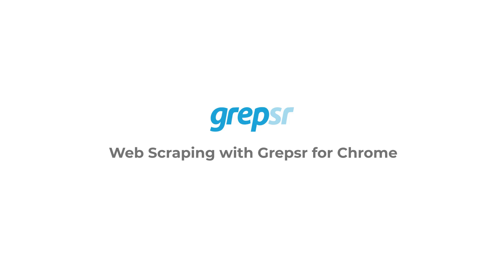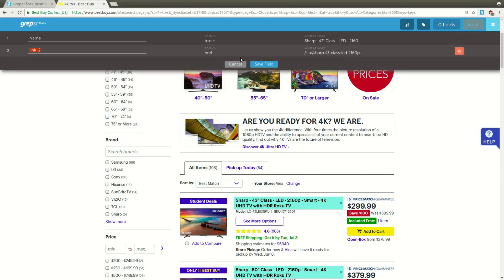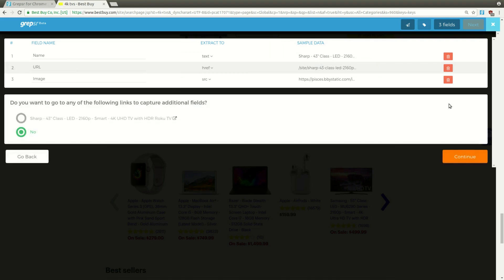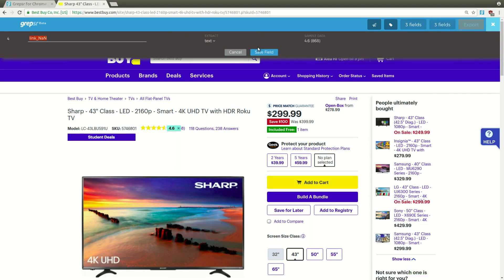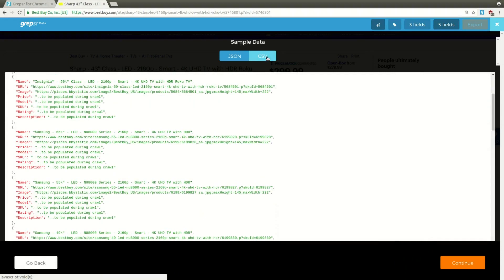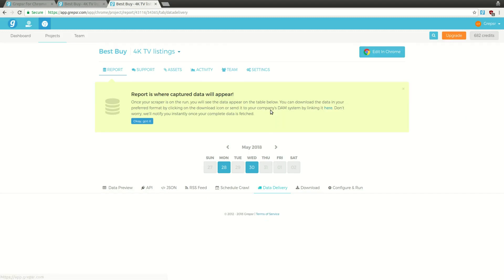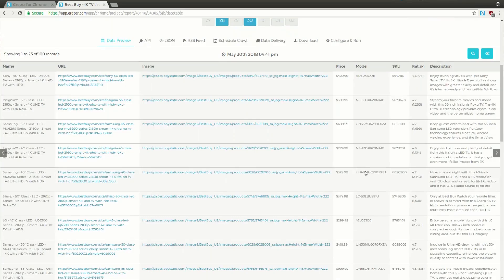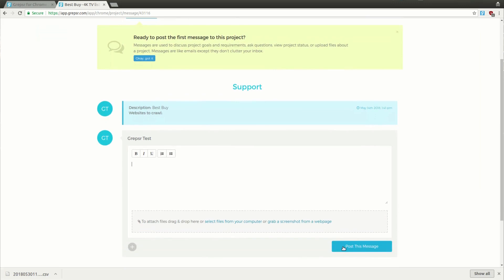Web Scraping with Grepsr for Chrome - Walk-through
A quick demonstration of our Google Chrome extension, "Grepsr for Chrome", using Best Buy as a source to collect data for some products.